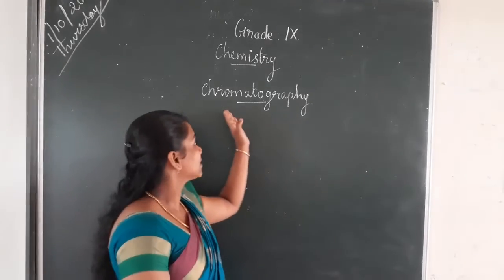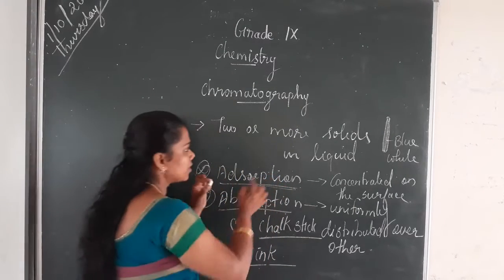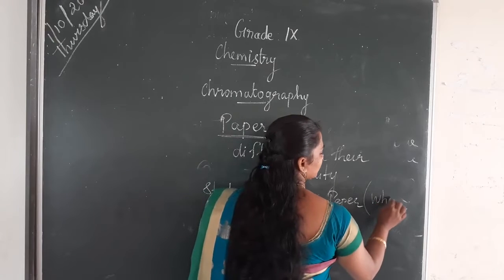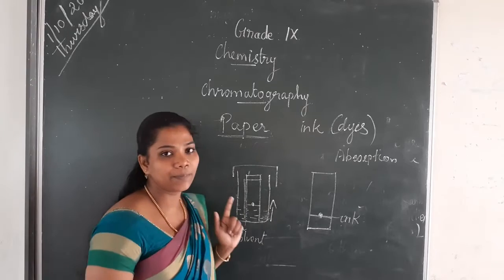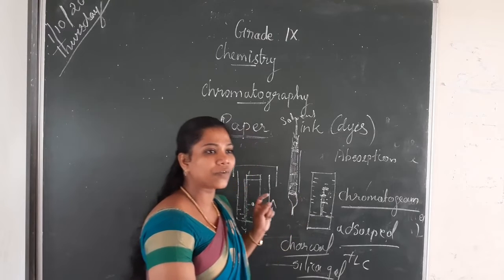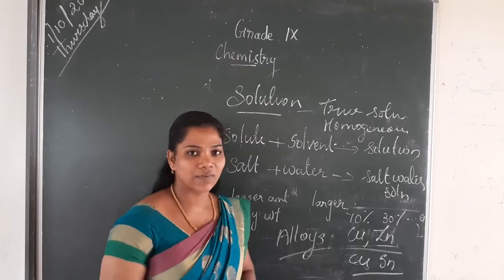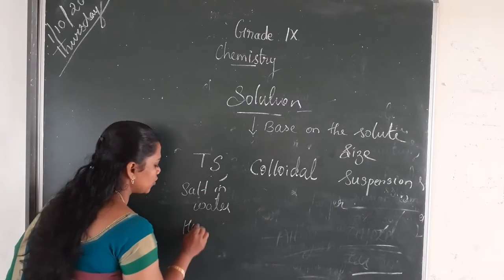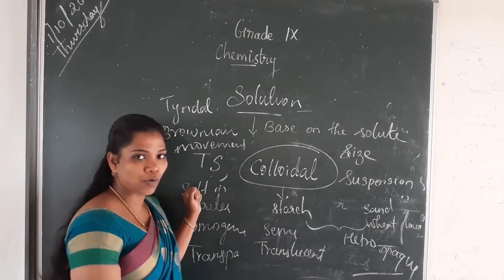Grade IX - Chemistry || Chromotography || Bethlahem Matriculation School